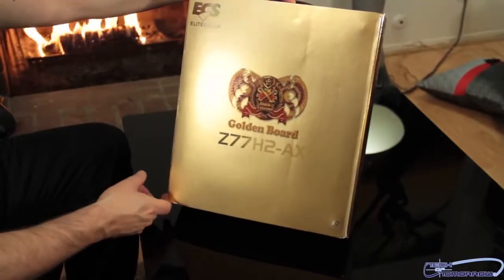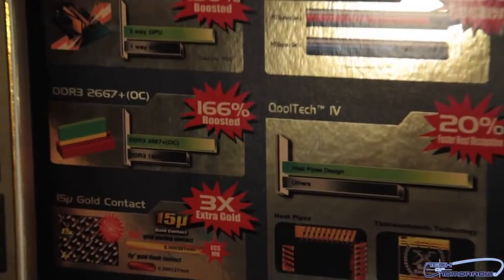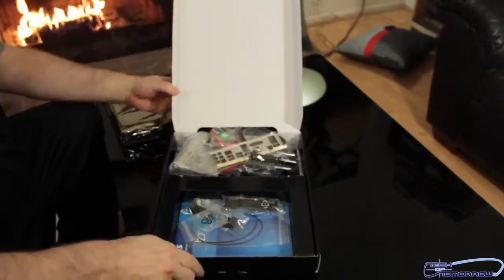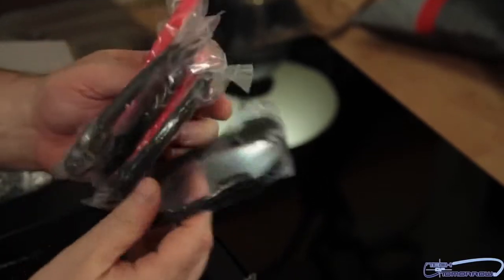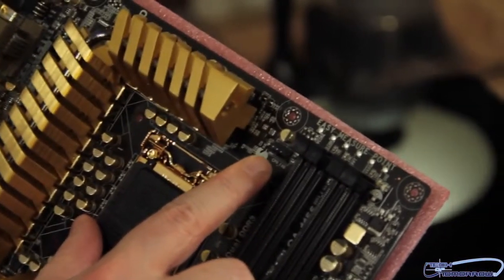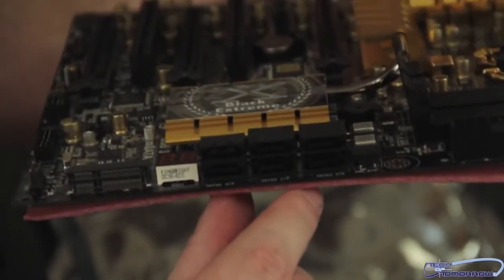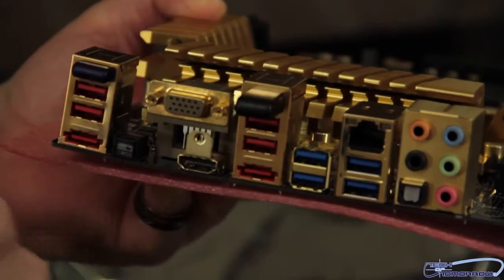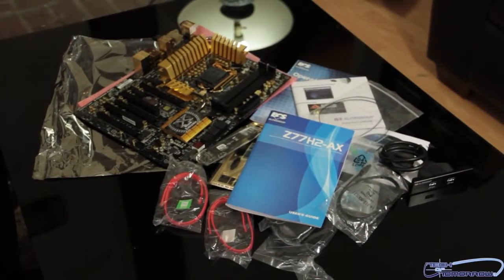ECS Z77H2 AX Black Extreme Golden Board First Look Unboxing